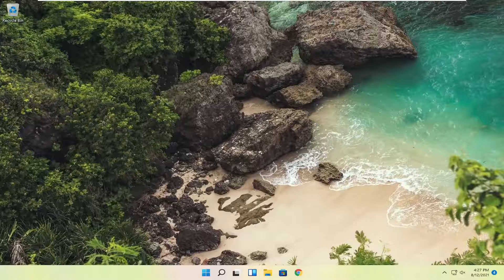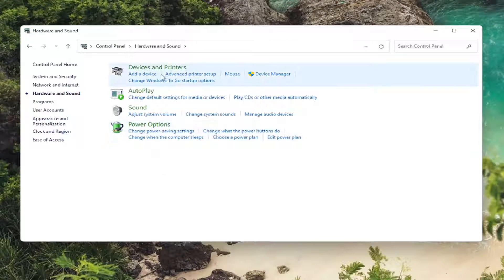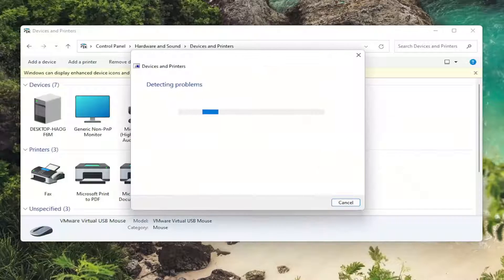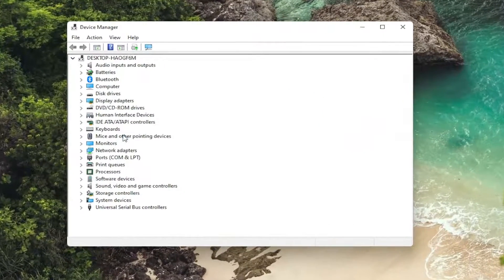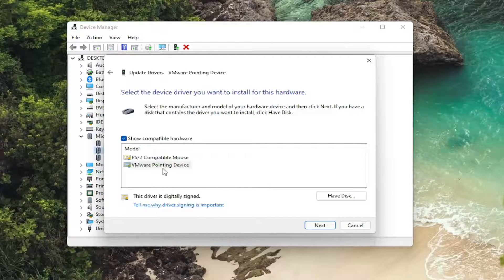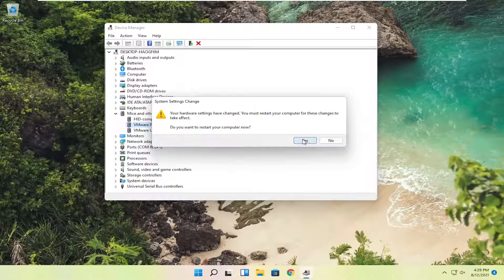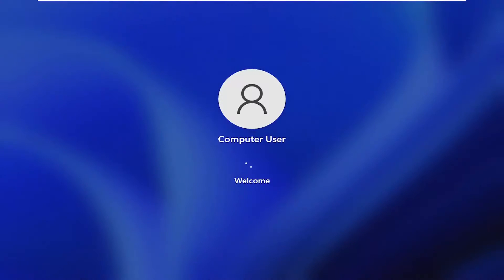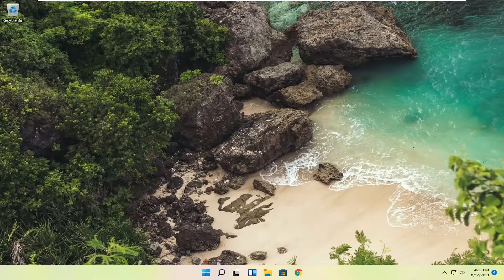Logitech Mouse Middle Button Not Working - Fix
The middle mouse button on modern mice has been there for quite a while now. It allows you to turn the wheel to scroll pages or click it once for special functions such as to open a new tab web browsers etc.

There have been numerous cases where users reported that their middle mouse button stopped working because of unknown reasons. This problem can have two meanings; either there is a hardware fault in the mouse or there are some software configurations which may be of incorrect configurations or conflicting with the hardware.

Issues addressed in this tutorial:
mouse middle button not working
mouse middle button in laptop
mouse middle button not working windows 11
mouse middle button click not working
mouse middle button click test
fix middle mouse button
g402 middle mouse button not working
Logitech g502 middle mouse button not working
Logitech g502 middle mouse button stuck
mouse middle button keyboard shortcut
middle mouse button on laptop
Lenovo ThinkPad middle mouse button
Logitech middle mouse button not working